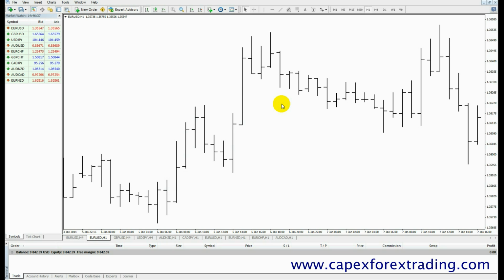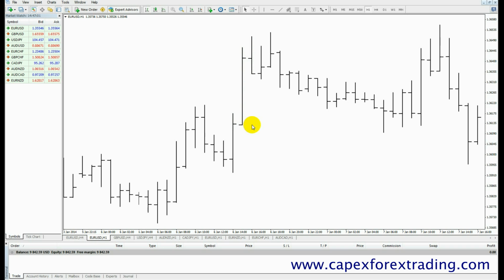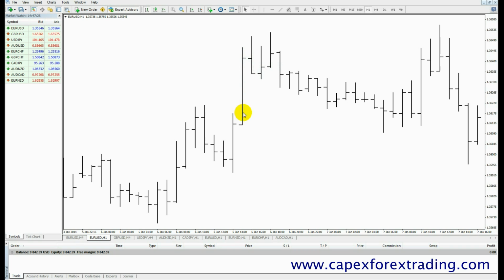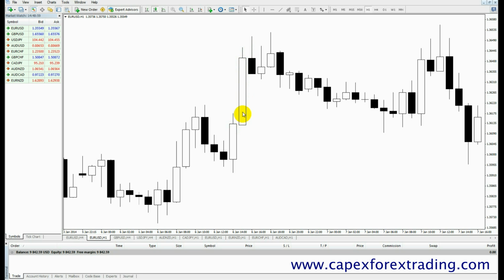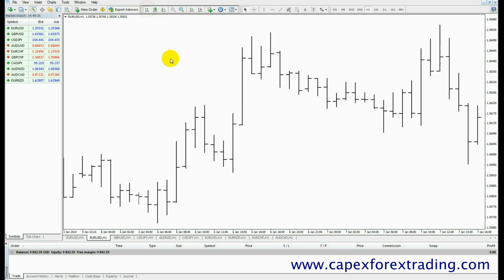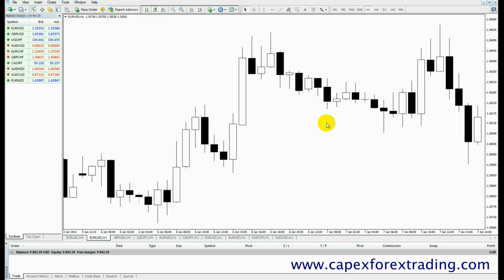2.3 Japanese trading candlesticks explained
Traditionally traders used to trade using bar charts. This proved to be quite a difficult way of analysing charts so the Japanese method using candlesticks was adopted in the western world. Using candlesticks made it a lot easier and quicker to understand market conditions, mainly due to the candlestick colour scheme.